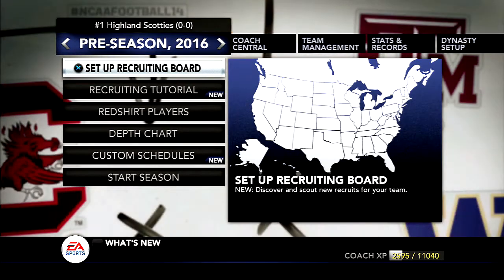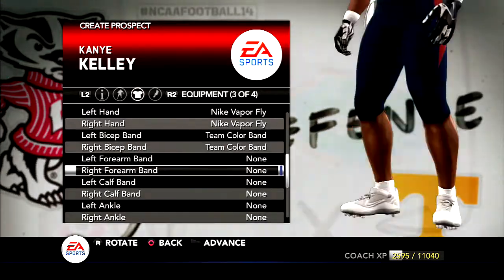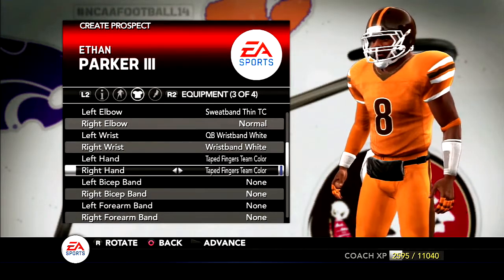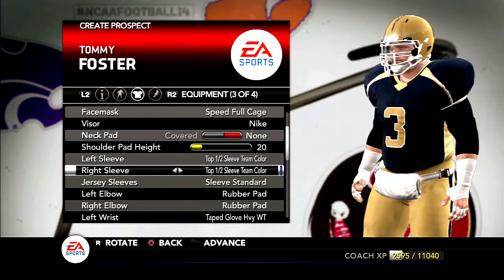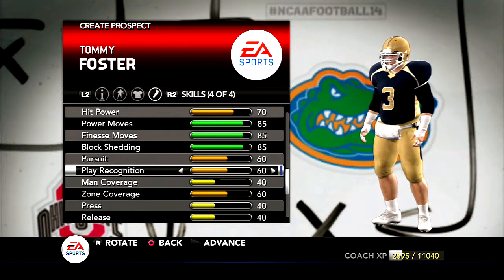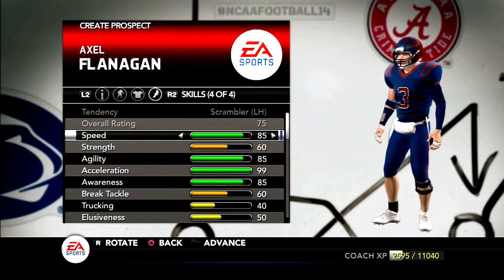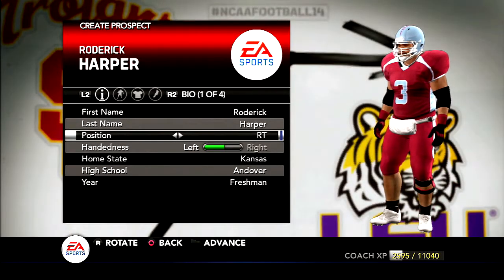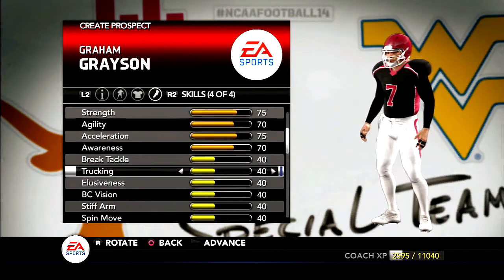NCAA Football '14 | Highland Scotties Team Builder Dynasty | Custom Recruiting Special (Part 1)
Welcome to Part 1 of the Highland Scotties Team Builder Dynasty Custom Recruiting Special where we will discuss and should possible new players for the Highland Scotties that we will be scouting for the upcoming season.

Players that will be discuss will be; Khalil Carter, Kanye Kelley, Ethan Parker III (EP3), Tommy Foster, Zain Reed, Ishmael Daly, Axel Flanagan, Hudson Cannon, Roderick Harper, Graham Grayson